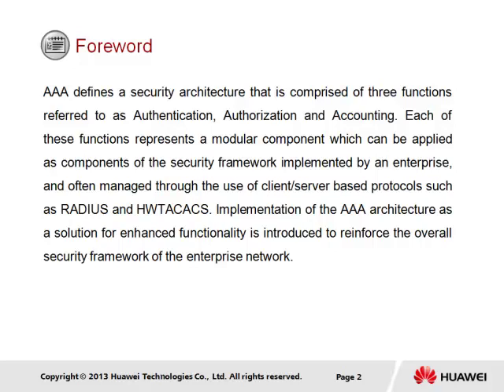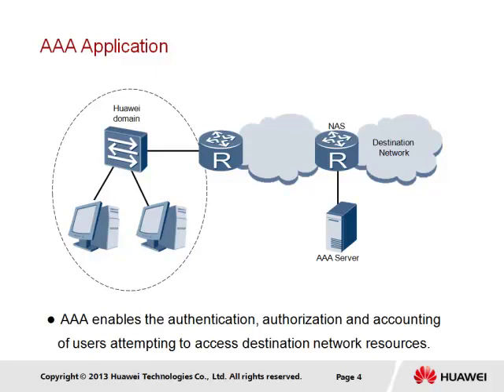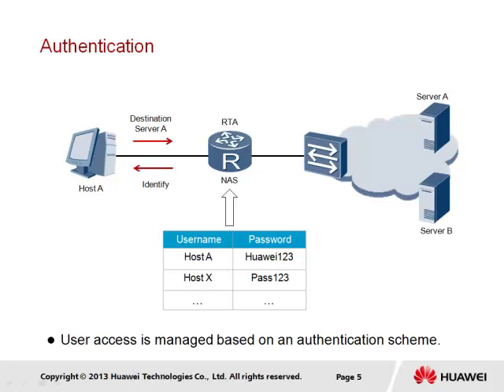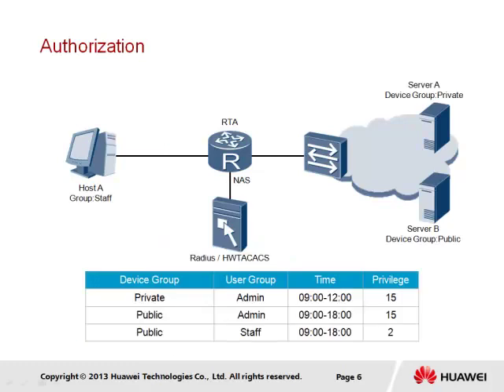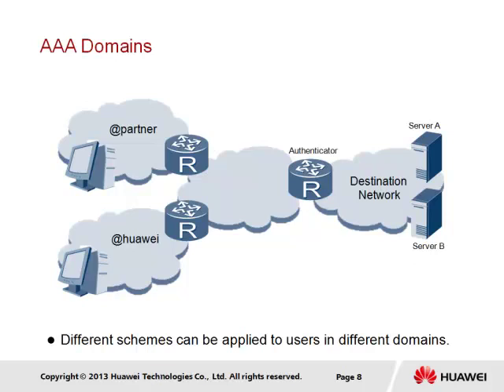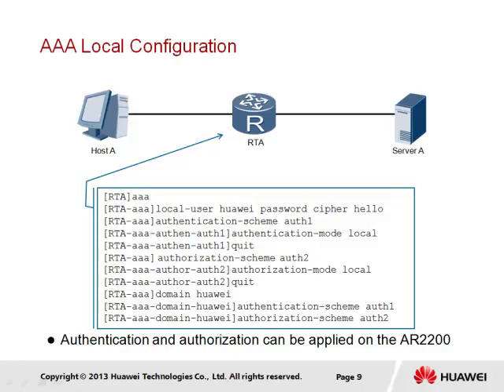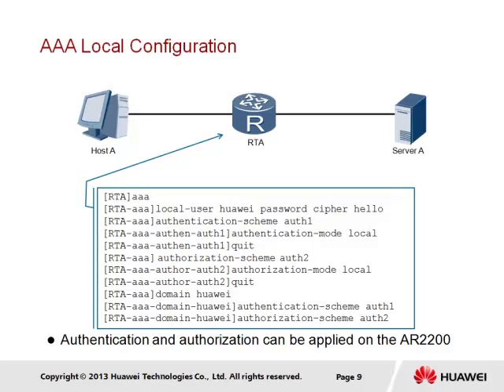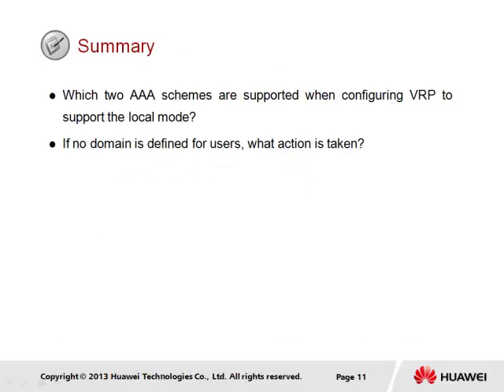3.2 AAA | HCIA-Routing & Switching Course Intermediate Training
AAA defines a security architecture that is comprised of three functions referred to as Authentication, Authorization and Accounting. Each of these functions represents a modular component which can be applied as components of the security framework implemented by an enterprise, and often managed through the use of client/server based protocols such as RADIUS and HWTACACS. Implementation of the AAA architecture as a solution for enhanced functionality is introduced to reinforce the overall security framework of the enterprise network.

📚Books!  🎓🎓